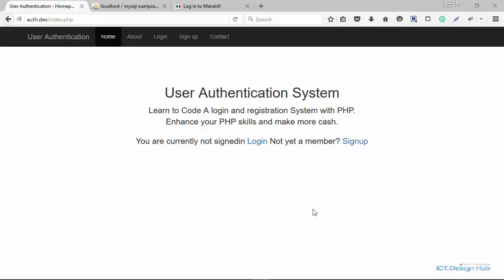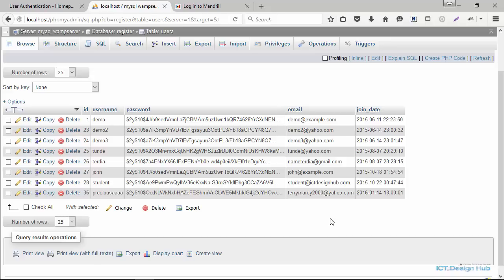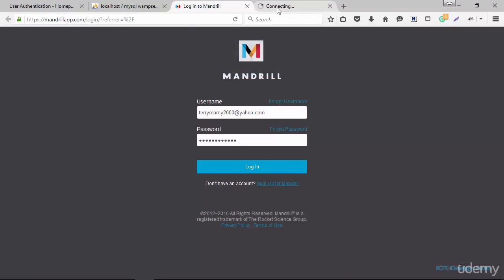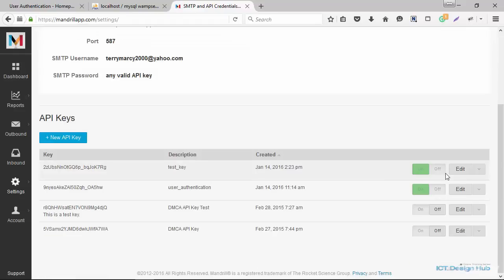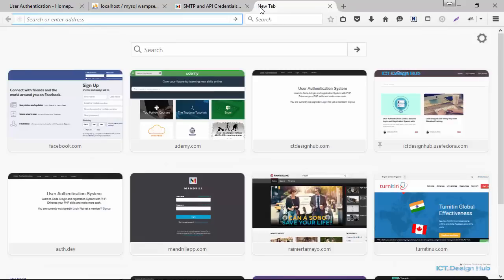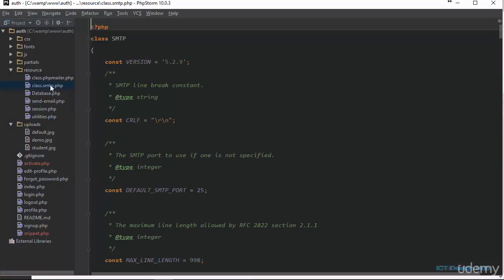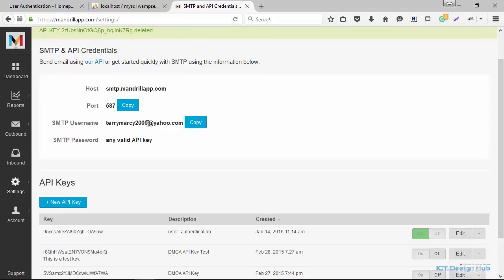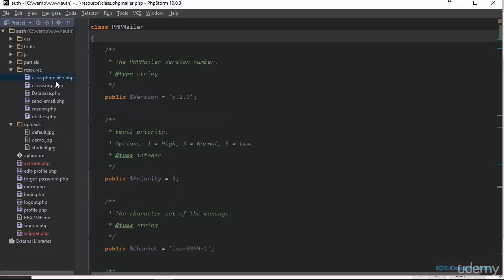Setup PHPMailer and Mandrill API on localhost (WAMPSERVER)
In this lecture, you will learn how to use PHPMailer class and Mandrill API for sending Email from localhost using WAMP Server, in the next lecture you will learn how to prepare and send an activation link to user email address.

P.S: As at the time of recording Mandrill API was still free, consider using the GMAIL option (See the PDF file for instruction).